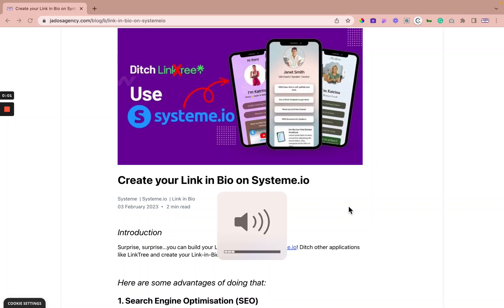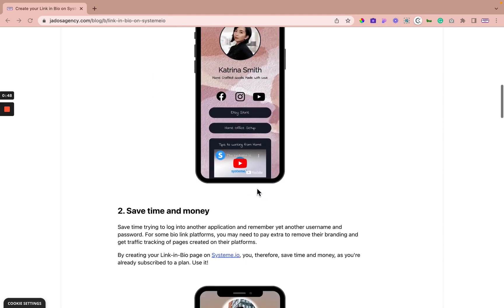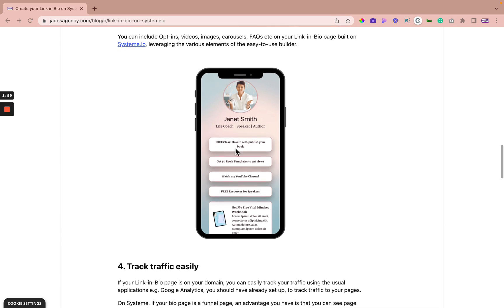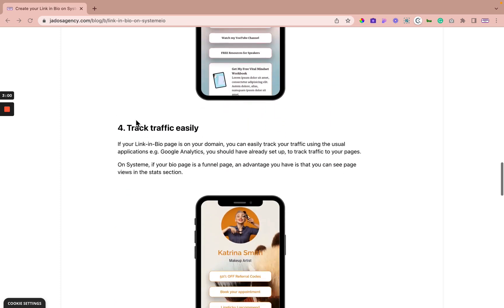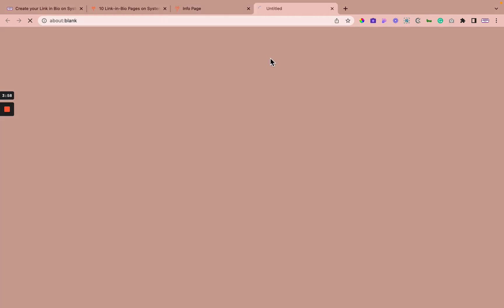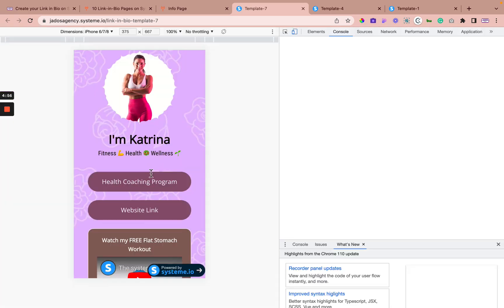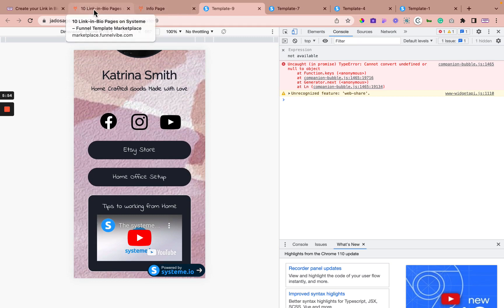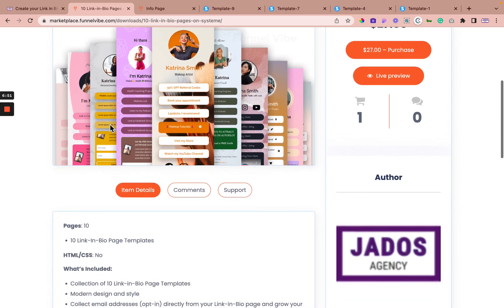Create your Link in Bio on Systeme io - LinkTree alternative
Surprise, surprise...you can build your Link-in-Bio pages on Systeme.io! Ditch other applications like LinkTree and create your Link-in-Bio page on Systeme.io

⚡️ There are a variety of FREE high-converting Systeme.io templates you can choose

Systeme.io is a blog site or platform on which you can create free unlimited blog posts on.

⚡️ We also love vidIQ. It's an excellent tool helping us grow on YouTube

By using them you are supporting the channel, so thank you!